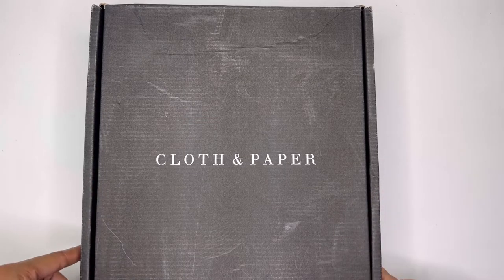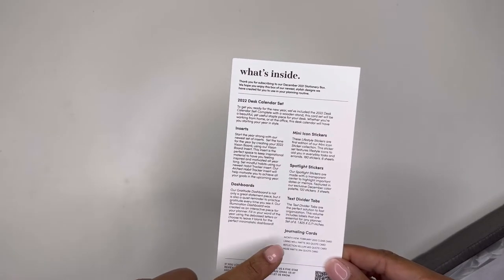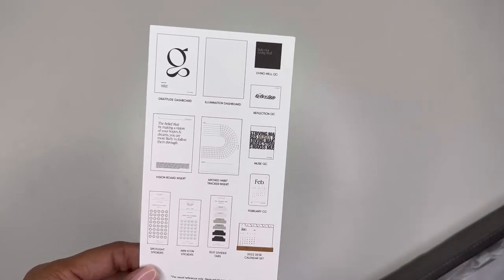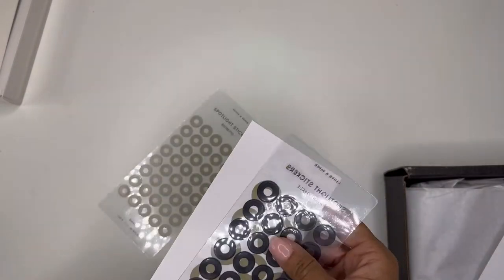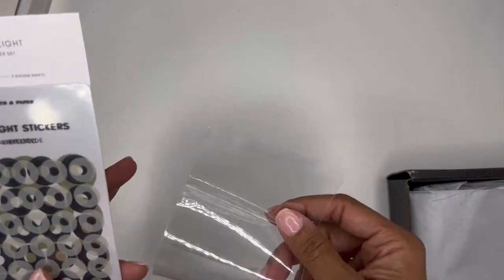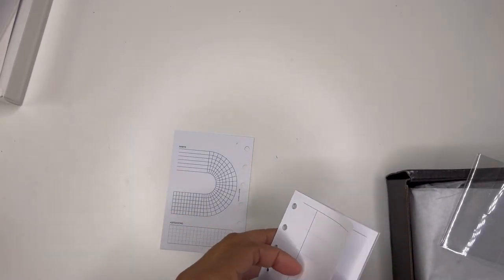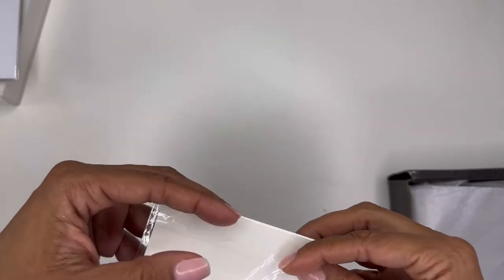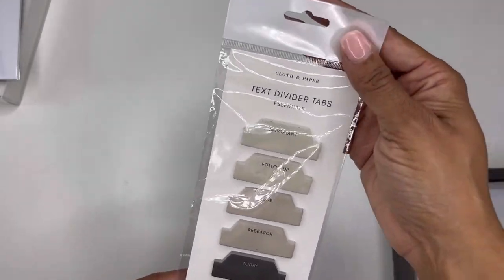Cloth and Paper Unboxing | December 2021 | Stationary Box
Thank you for visiting my channel today!  I am so happy to be unboxing this December box with you all.  The December 2021 Cloth and Paper subscription box is definitely one of my favorites.  I hope that you enjoy everything inside because it is going to be perfect for my pocket planner.